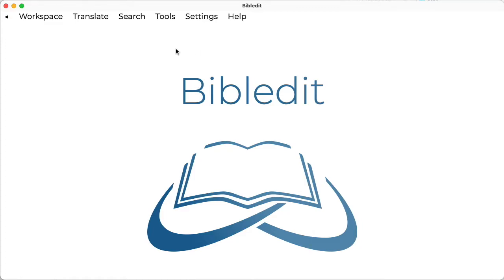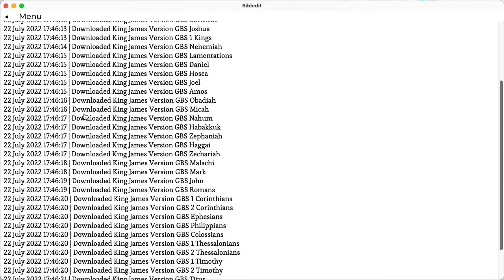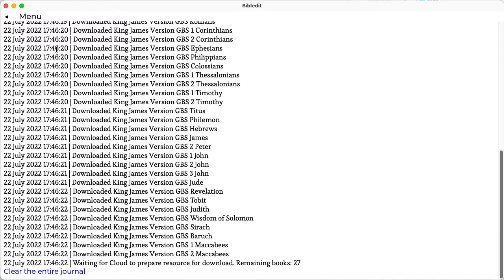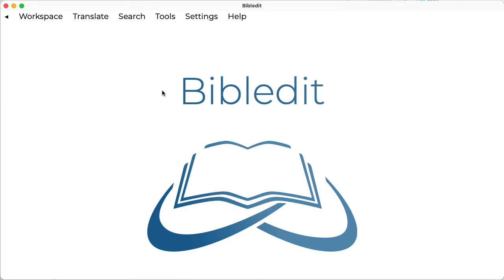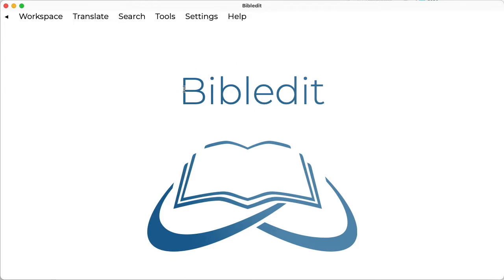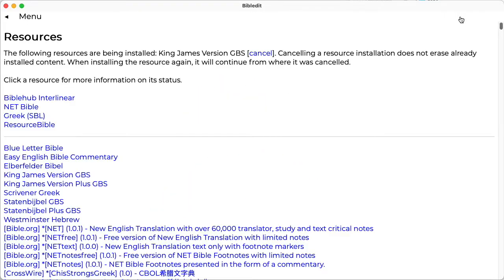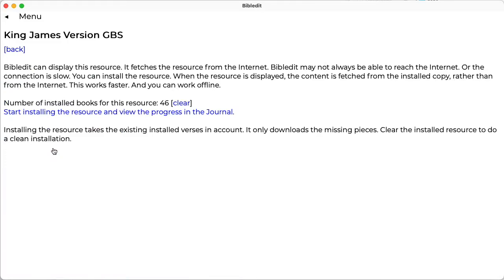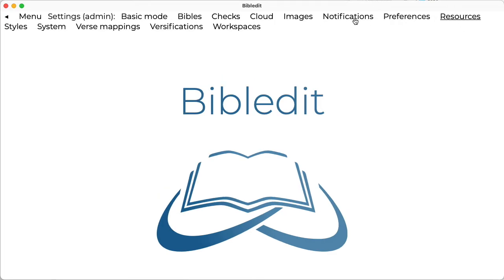17 How to install Resources in Bibledit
This video will demonstrate how to install a Resource locally, into a Bibledit Client.

While Bibledit displays Resources, it actually fetches the text from the Resources on the Internet.

But what to do when there is no connection to the Internet?

Bibledit tries to fetch the Resources, but fails to do so.

This can be solved, because Resources can be installed and stored for offline use.

To do that, we click on 'Settings' in the main menu, and then on 'Resources'.

Choose the Resources to be installed.

Each Resource has a link, and clicking that link will start the process of installing that Resource locally, on your laptop, tablet, or mobile phone.

The progress of the installation is visible in the Journal.

‘Bibledit Cloud’ is different from ‘Bibledit Client’.

Since the Cloud edition runs on the Internet, it always has a connection to the Internet, so it can always fetch any Resource.

Therefore Bibledit Cloud cannot install a Resource.

But a Bibledit Client can.

If we want to interrupt the process of installing a Resource on a Bibledit Client, we can do so by clicking on 'Settings' in the main menu, and then on 'Resources'.

At the top of the page it gives information about the Resource being installed.

We click 'Cancel' to interrupt it.

After interruption, we can restart the installation again.

It will just continue where it had been interrupted.

To do that, we click the Resource, and start installing it.

To remove an installed Resource, we simply click 'Clear'.

This way we can add many Resources!